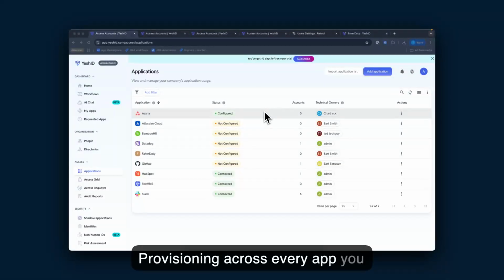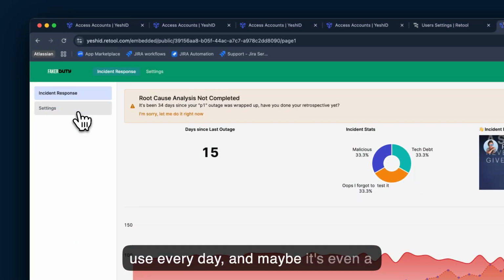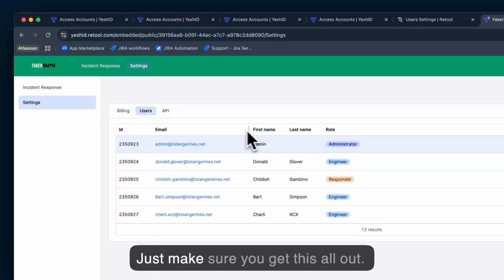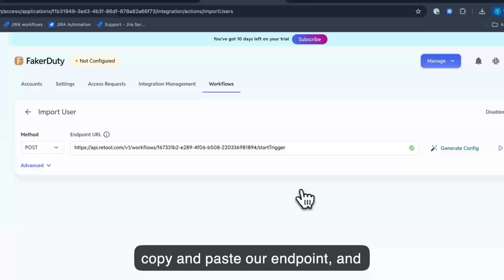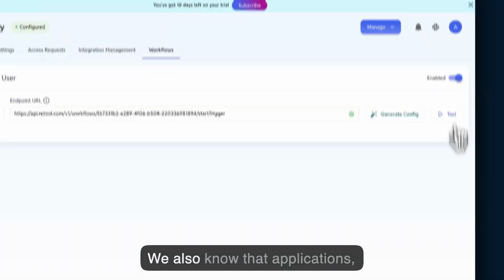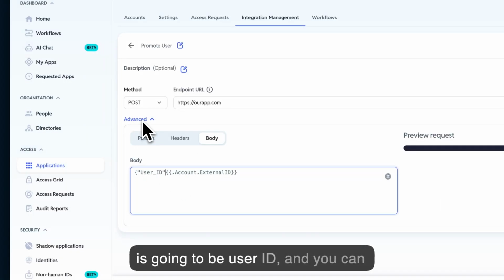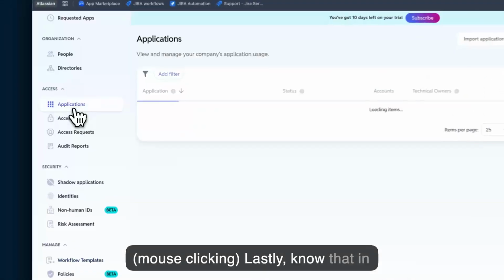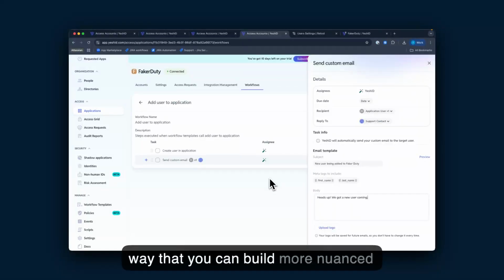Provisoining across every app you use